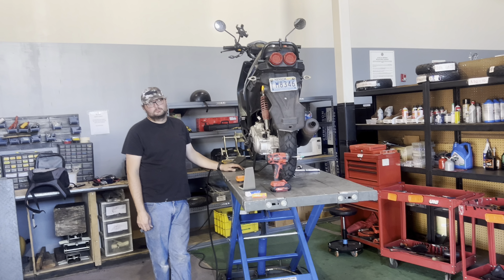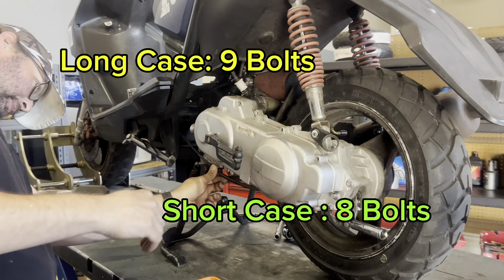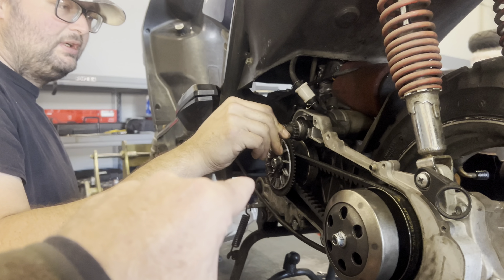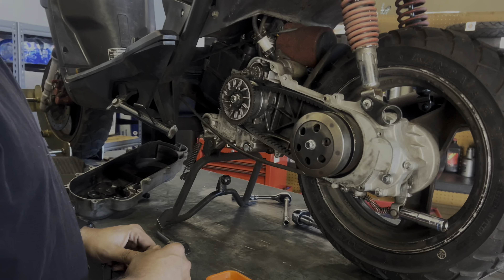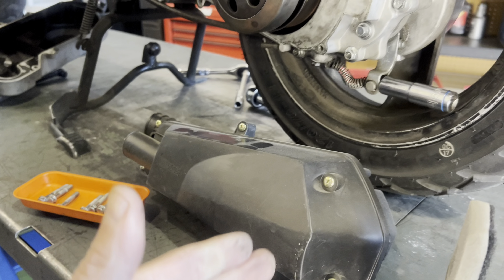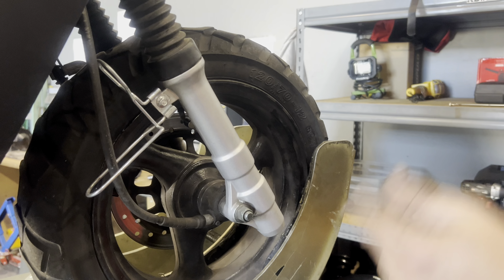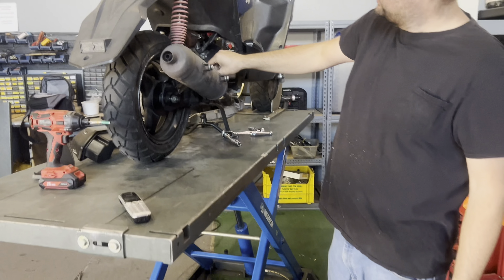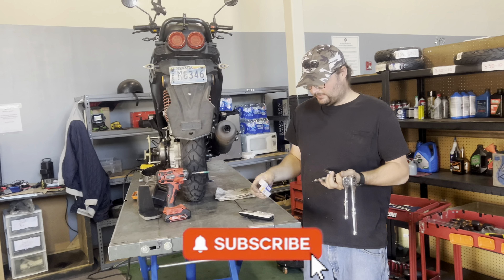OWNER Maintenance FOR GAS Moped SCOOTERS | 50cc MAINTENANCE 50cc Gas MOPED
ROUTINE OWNER Maintenance FOR GAS Moped SCOOTERS | 50cc MAINTENANCE 50cc Gas MOPED
FOLLOW ON: MOTORSUNCUT

ORDER VEHICLES
RIDE FOR LESS!